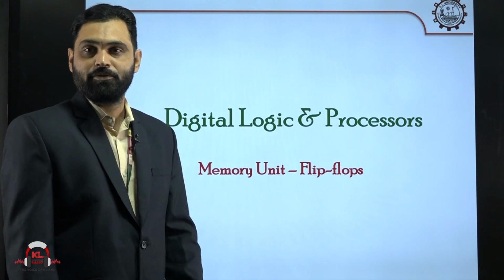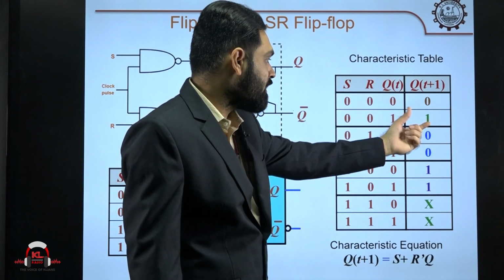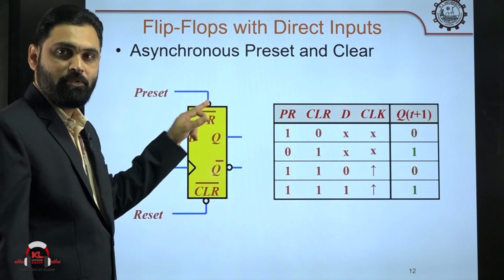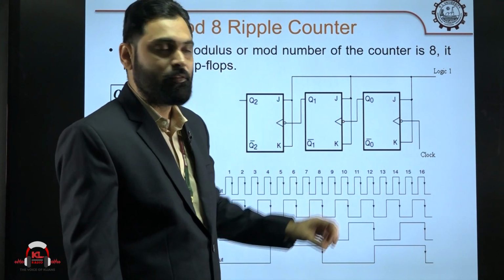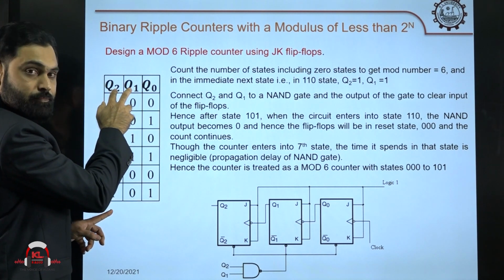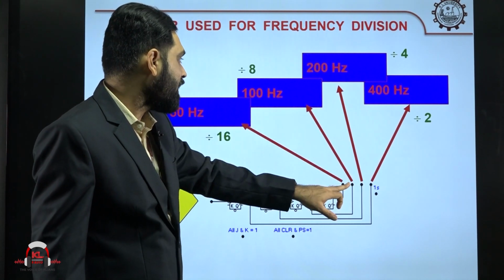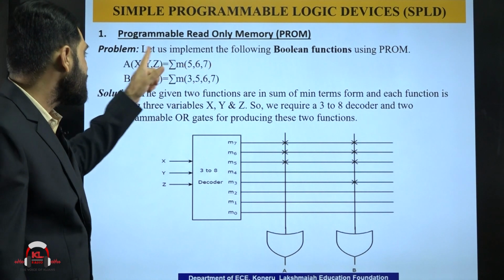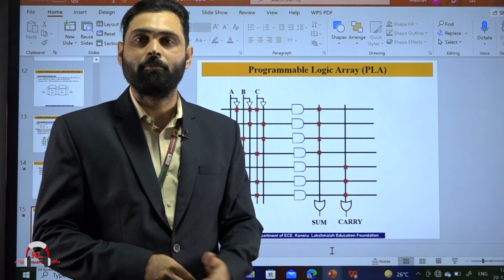Digital Logic & Processors | Dr. B. T. P. Madhav | KL Radio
Catch Younify KL Radio's Exclusive Show " Radio Learning "
Course Title: Digital Logic  & Processing
Lecture by: Dr. B. T. P. Madhav